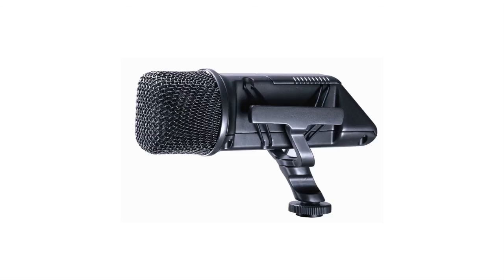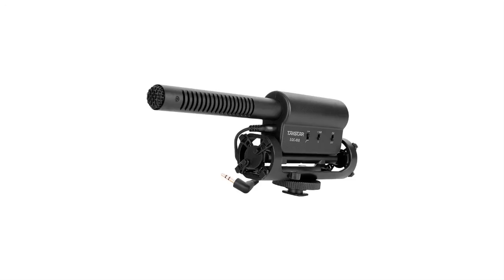Takstar SGC-598 vs Rode Stereo Video Mic on Nikon D3200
just used a paragraph from a seed catalogue for this

I happened to have these two in the same room so thought I would do a comparison as I found youtube videos very useful to help choosing. I think the white noise should be ignored in these videos as I think it is down to the poor preamp on the Nikon d3200. the signal would be a lot cleaner on a better recorder. as most people will use automatic microphone levels I have let the camera decide the levels. I have not edited the audio in any way. hope this helps.

to me it seems the rode is a thinner sound best for recording environmental noises and with a strong stereo effect, the takstar seems to be better at picking up voices, has less stereo effect.

I think the rode would be best used to record events and live music (it also has a -10db function for loud places), whereas the takstar seems be best for speech.

I didn't say in the video but the first bit is from about 3ft away and the volume levels were as follows:

the first clips the volume measured as follows
takstar = -3.5db (quietest of the three)
takstar (+10db boost) = 0db (loudest of the three)
rode = -1.7db